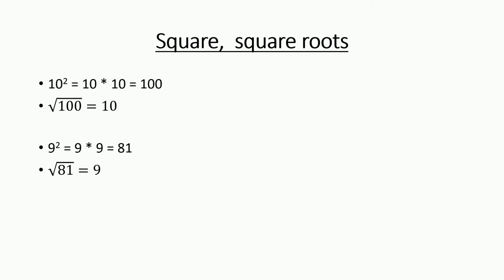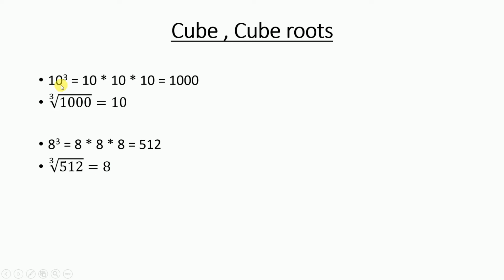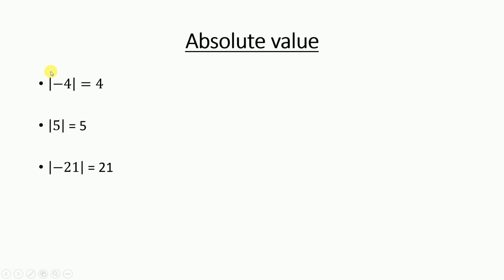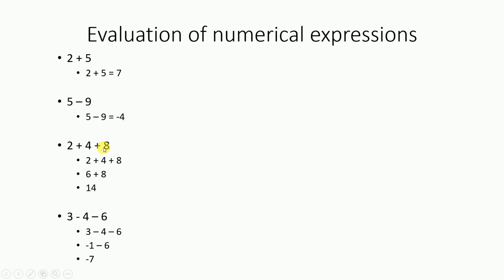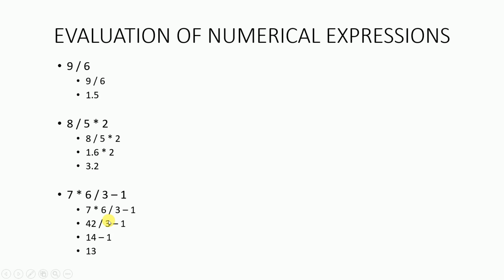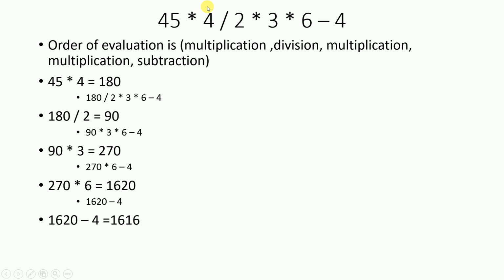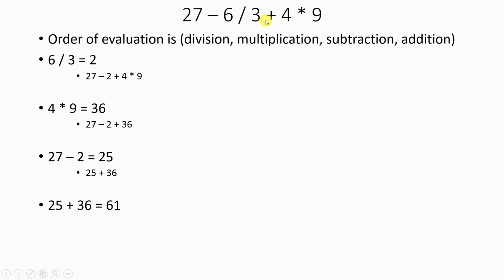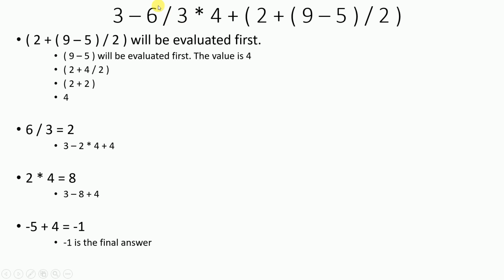09 - Examples of evaluation using PEDMAS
Arithmetic expression evaluation using PEDMAS.